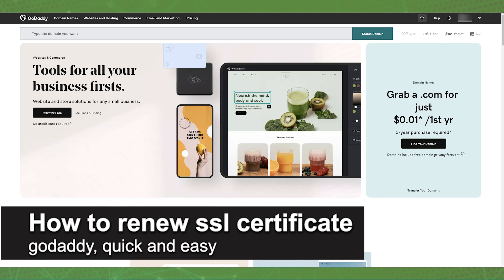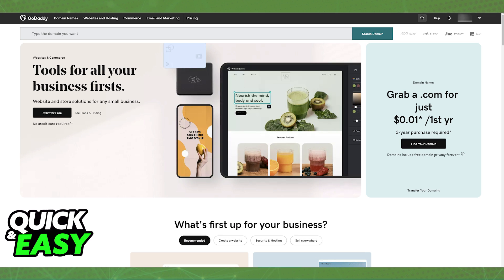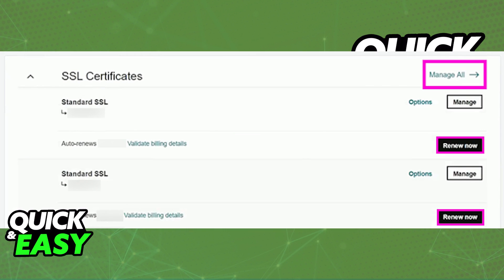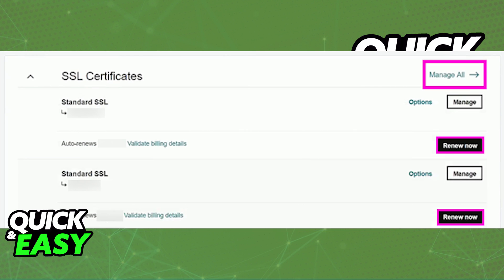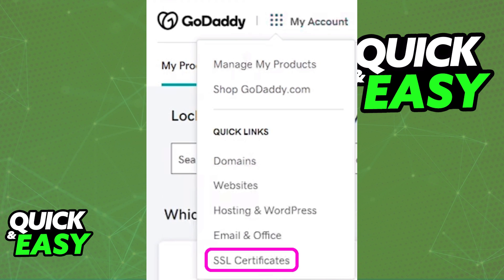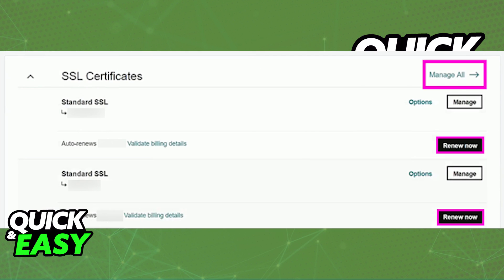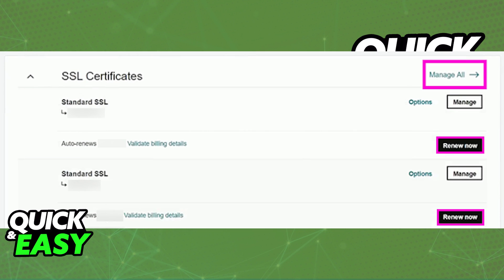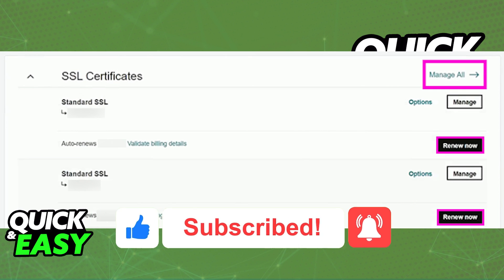How To Renew SSL Certificate GoDaddy (Very Easy!)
In this video I will solve your doubts about how to renew ssl certificate godaddy, and whether or not it is possible to do this.

Welcome to the video: How To Renew SSL Certificate GoDaddy
I hope I have helped you with the video!